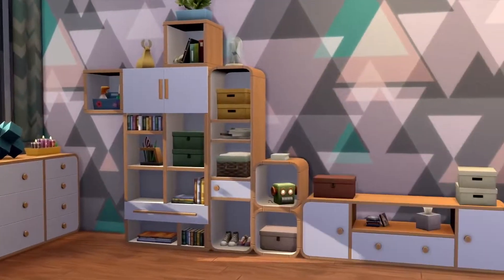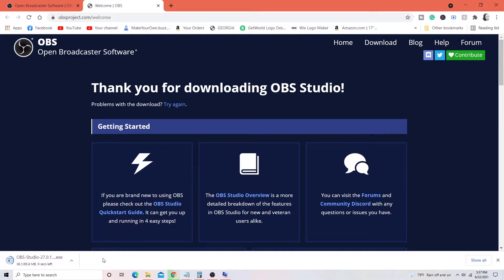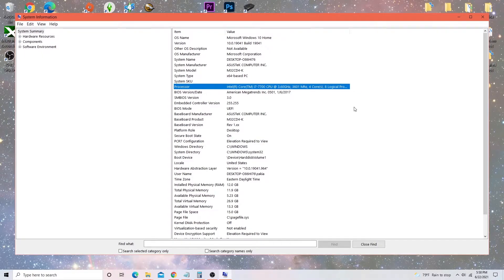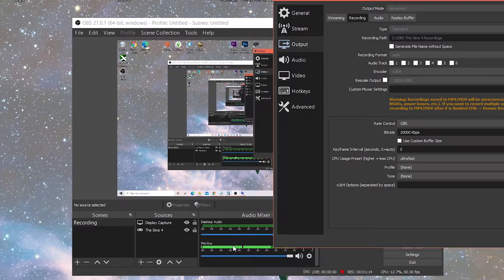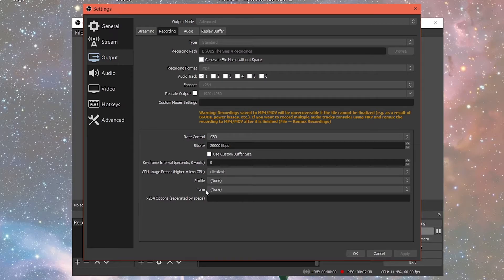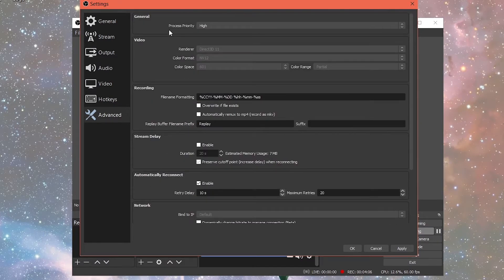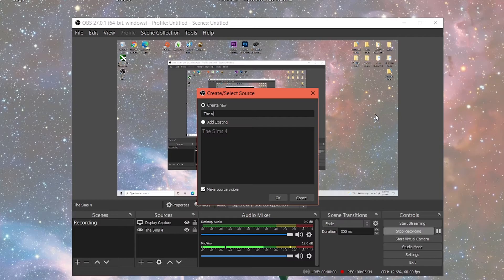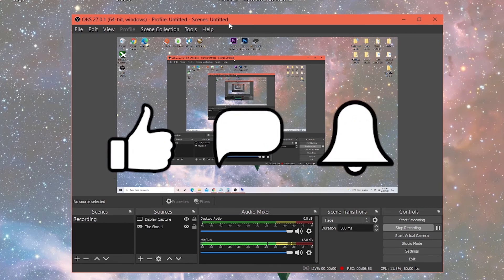Best Settings to Record Gameplay for Your Sims 4 Gaming Channel in 2024 | OBS SETUP FOR RECORDING 🔴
Best Settings to Record Gameplay For Your Sims 4 Gaming Channel in 2021 | OBS SETUP FOR RECORDING 🔴  Want to start a gaming channel for sims? Don't know which recording software to use? I can HELP YOU!!
So if you are interested in starting a gaming channel specifically for The Sims 4. I want to show this easy and free software you can use to record gameplay for your channel.

►Time Stamps
Intro _ 0:00
Video Starts Here _ 0:06

►Other Sims 4 Videos You May Like
How to Fix Your Sims 4 Game after Sims 4 Update | The Sims 4 + MODS | 2021

►𝐀𝐛𝐨𝐮𝐭 𝐌𝐞
My name is Zy. My birthday is February 21💕 I was born and raised in Georgia. You will find various videos of me just having fun and connecting with you guys on my channel. I hope you all enjoy my videos as much as I do making them. Thanks for your love and support!

►Equipment Used 📷
* Screen Recording Software: OBS
* Mic: Samson C01 Studio Condenser Microphone
* Audio Editing Software: PreSonus AudioBox
* Editing: Adobe Premiere Pro

►Other Content Used for My Video
Channel Art - Customized by Me
EA The Sims 4 Interior Decorator Trailer